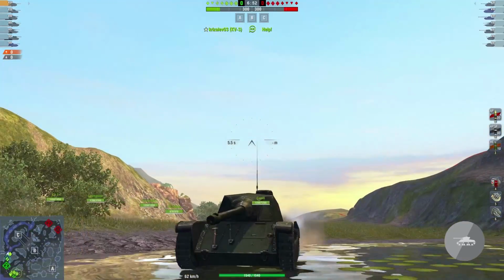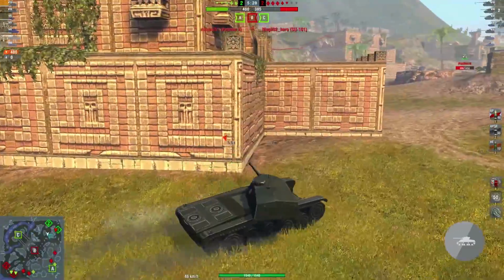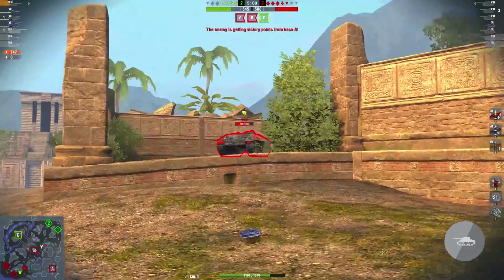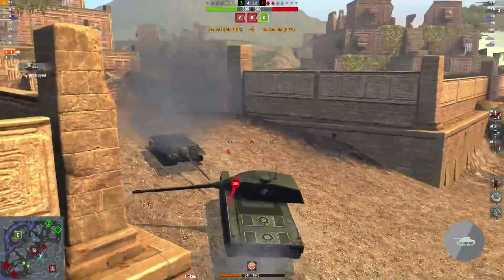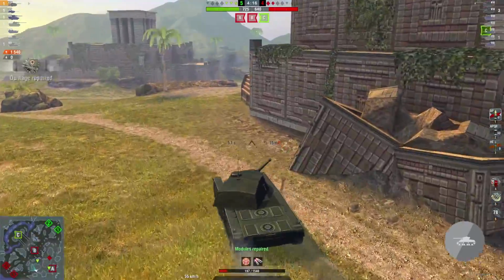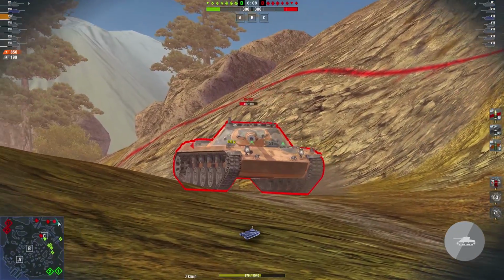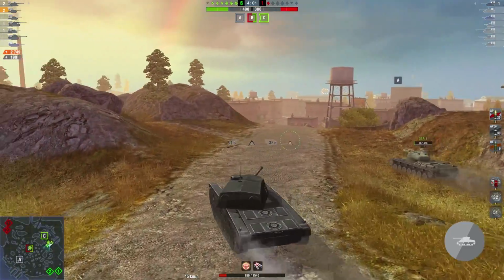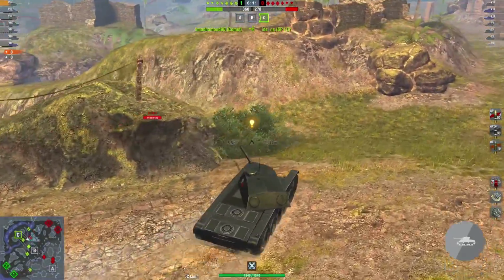WoT Blitz AMX CDC [Review]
AMX CDC. The Pinnacle

Game: World of Tanks Blitz